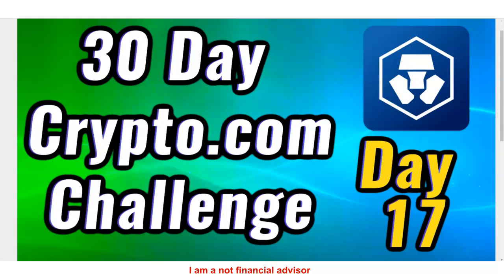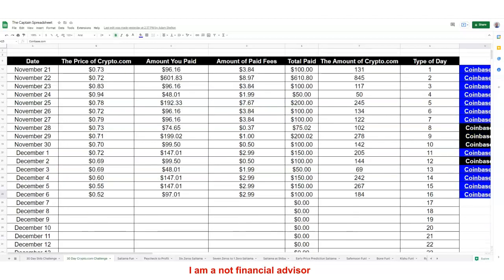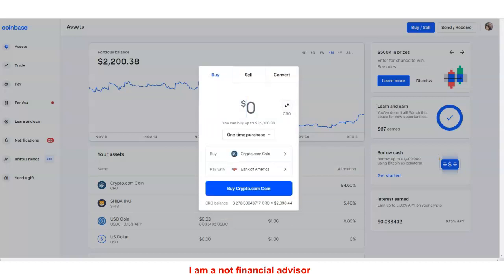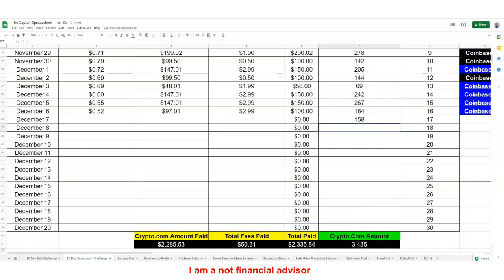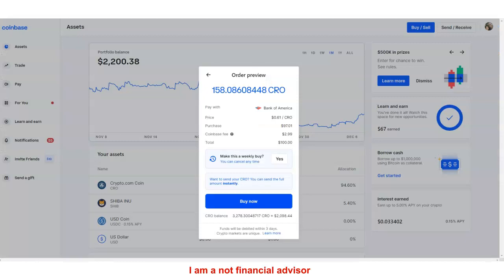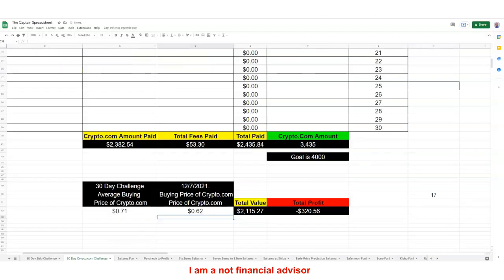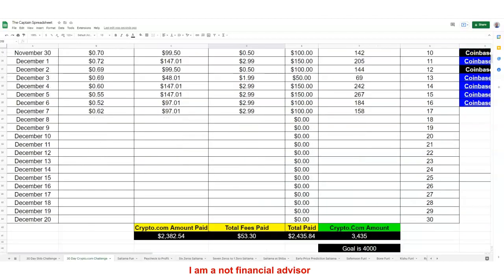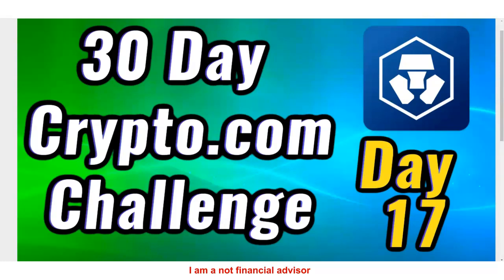Day 17 - 30 Day Crypto.com Buying Challenge - Crypto.com | Adam Shelton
✅ Click on the link below for My Free Challenge Spreadsheet